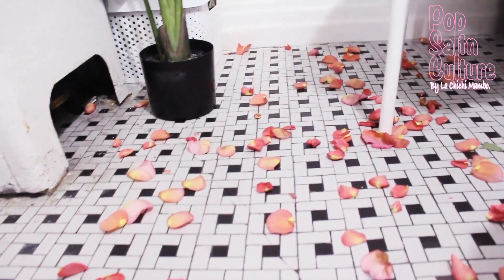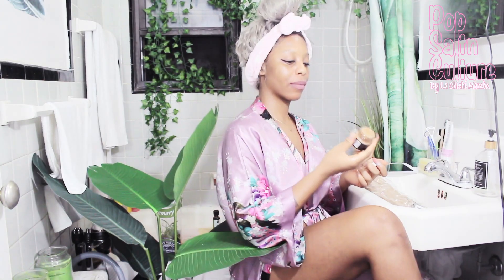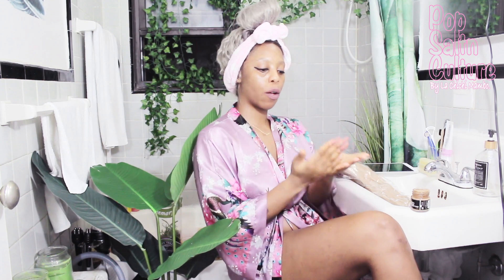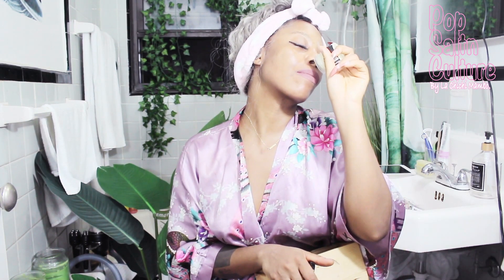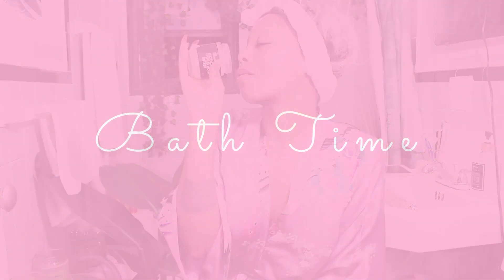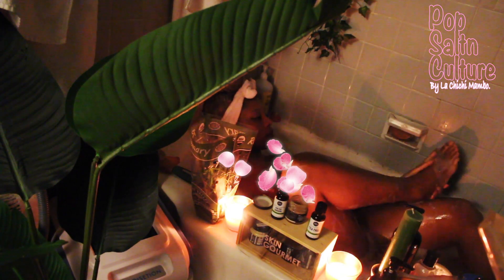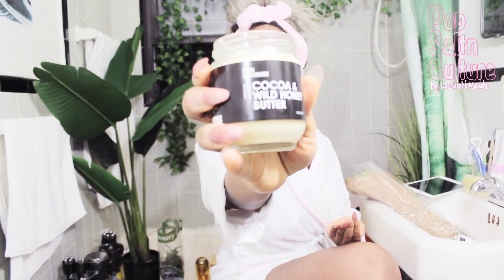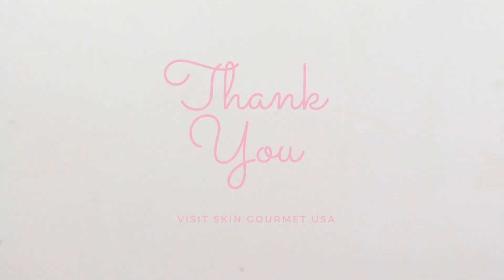Nighttime Dry Skincare Routine || Hyram || Skin Gourmet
Best dry skin moisture routine.
Featuring Skin Gourmet USA
Follow PopSaltnCulture and the Water Cactus herself, La ChichiMambo on:  Facebook, Instagram and Twitter

Use hashtag: PopSaltnCulture @PopSaltnCulture